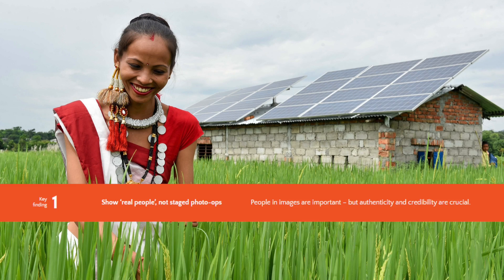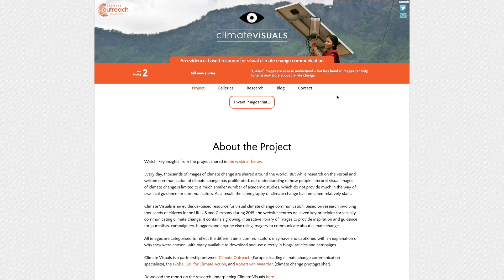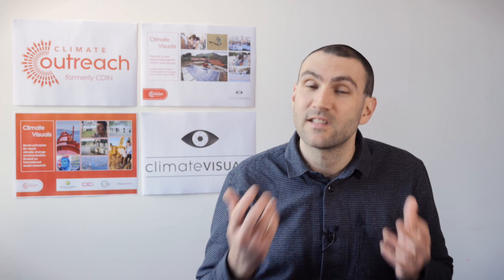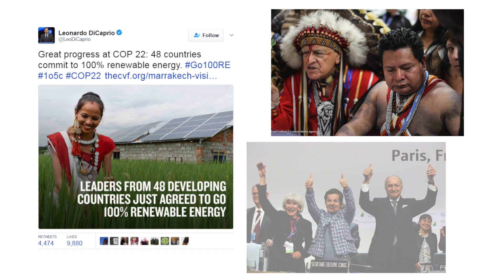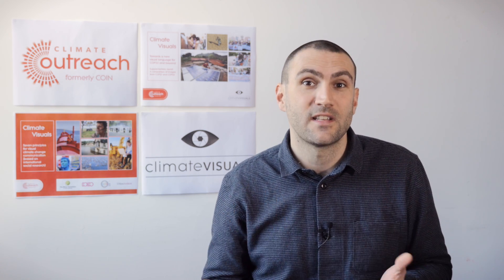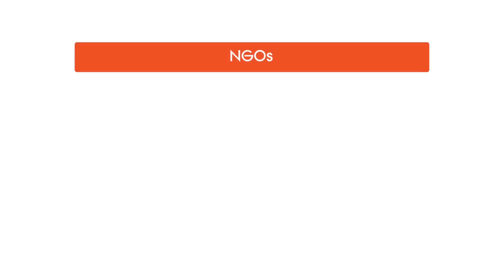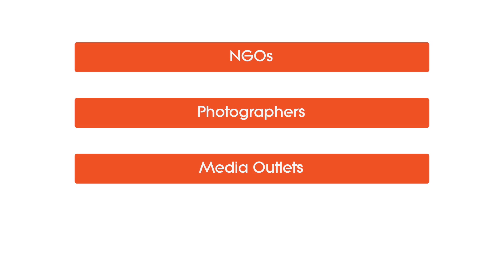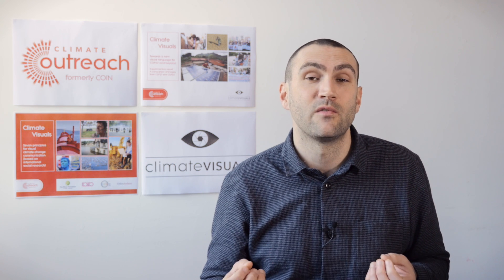Introduction to Climate Visuals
Climate Visuals is a world first: an evidence-based resource for visual climate change communication, based on social research with thousands of people in three countries. The website contains a growing, library of photographs to provide inspiration and guidance for campaigners, picture editors and communications practitioners selecting imagery for communicating climate change.